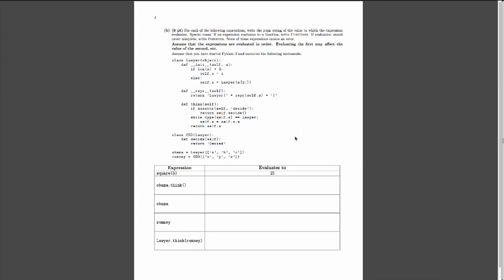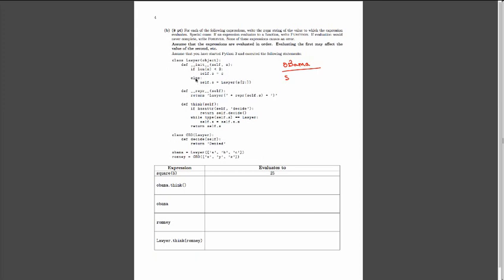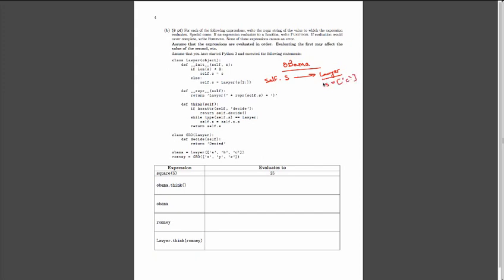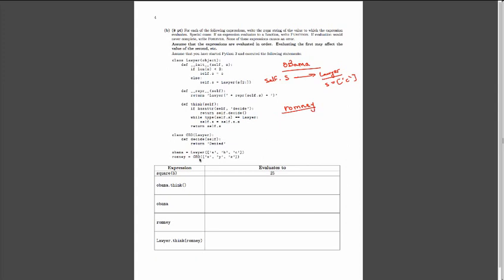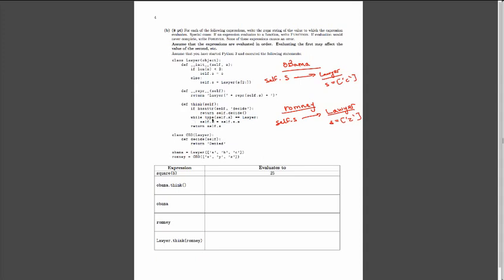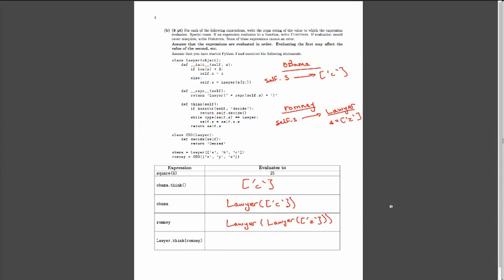[CS61A - Sp15] Fall 2012 Midterm 2 - Problem 1b Walkthrough